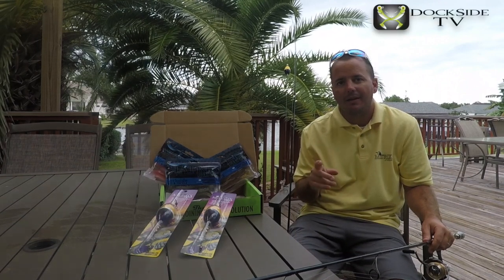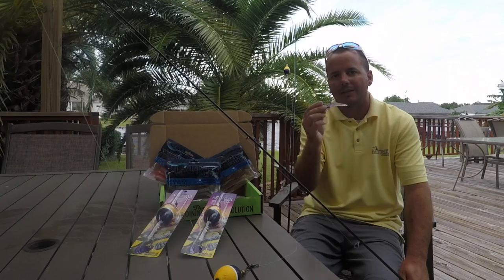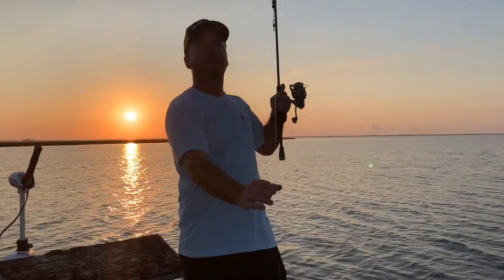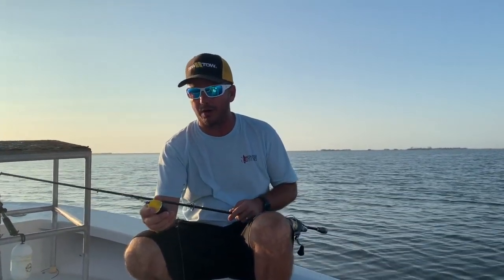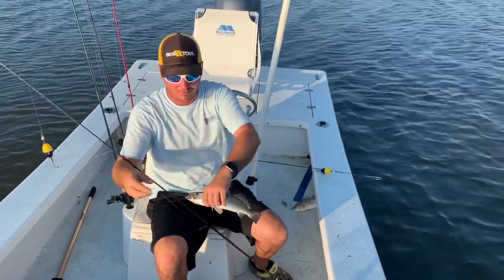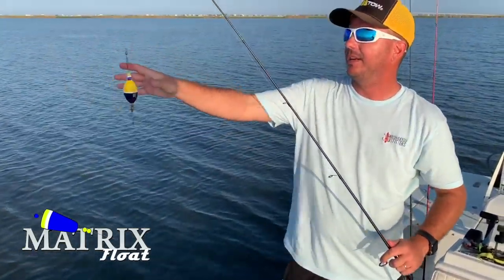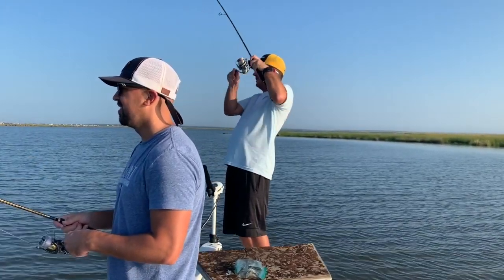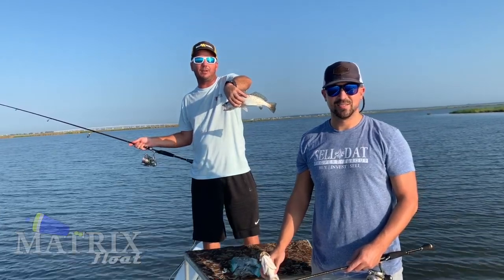DockSide TV "Pop Pop Pull"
Trout are Finally showing face and the crew rides up the Matrix Floats and Their TKO creole colored shrimp and go after the first trout of the fall.  Matrix Bait Box subscribers will receive this oval Matrix Floats, TKO shrimp and the New Mega Matrix for November's box that will ship out October 25th.